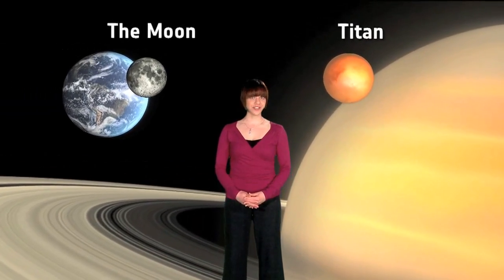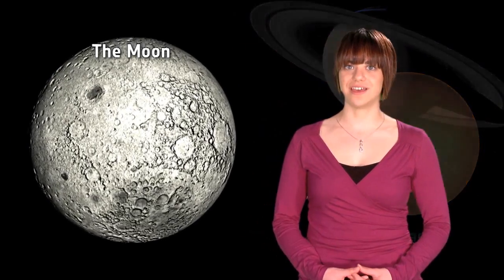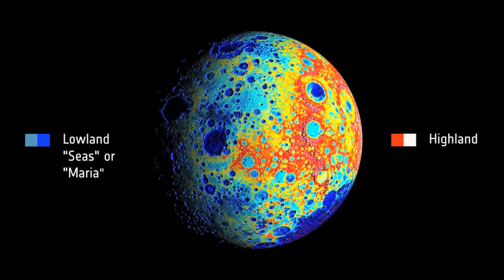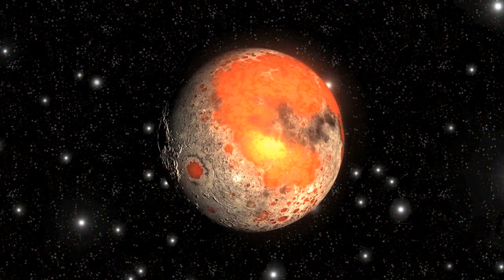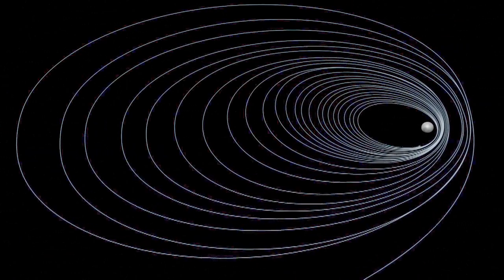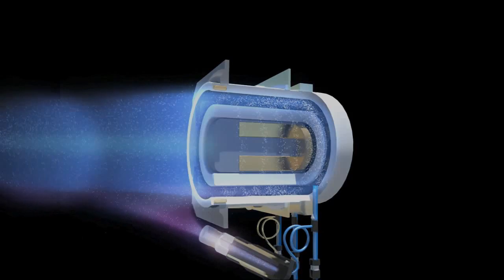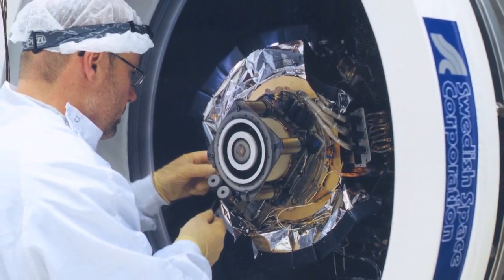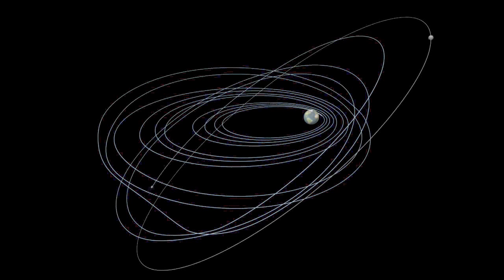ESA Vodcast 'Diverse worlds: The Moon and Titan' part 1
'In this tenth episode of the Science@ESA vodcast Rebecca Barnes takes a look at the Earth's Moon and Titan, two very different natural satellites in our Solar System, and finds out about the two ESA missions that have explored them.'